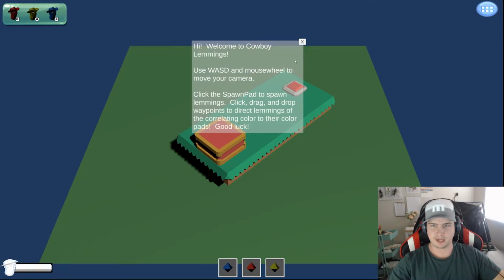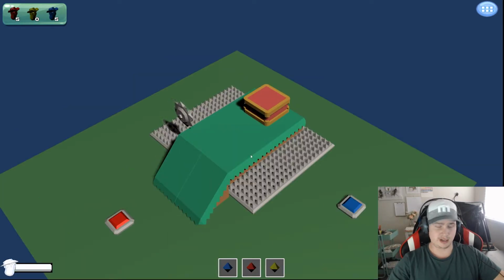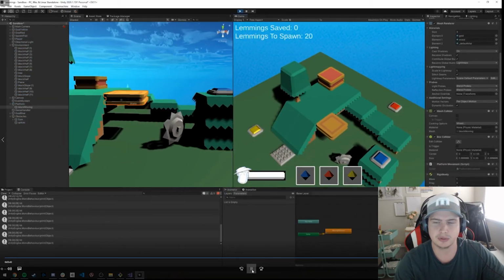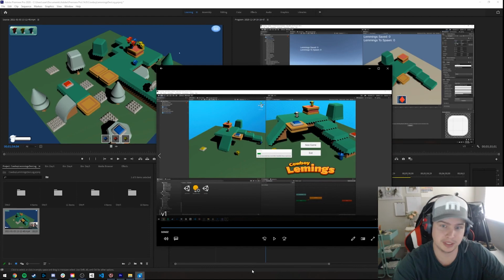I made a game in a week! Cowboy Lemmings - Devlog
for providing the music.